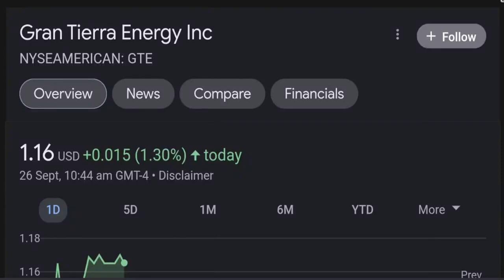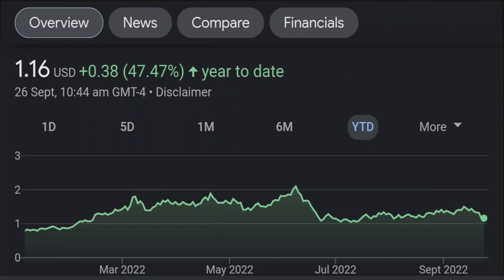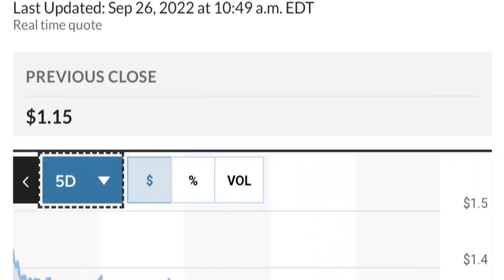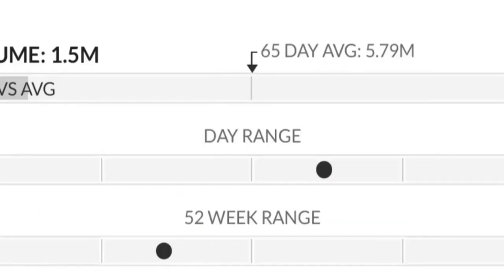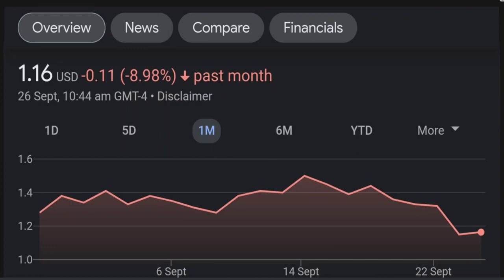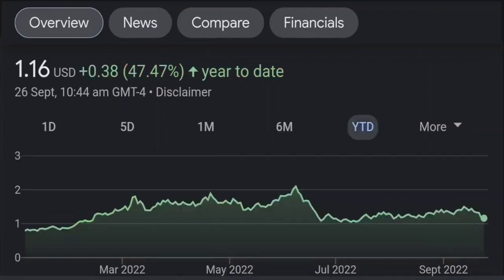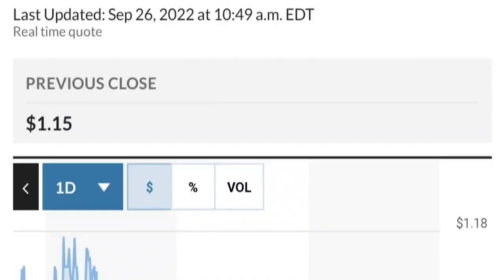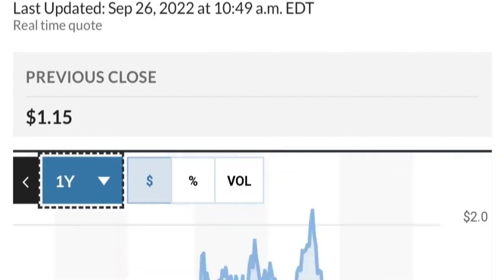GTE Stock Gran Tierra Energy Inc Chart Analysis & Price Prediction